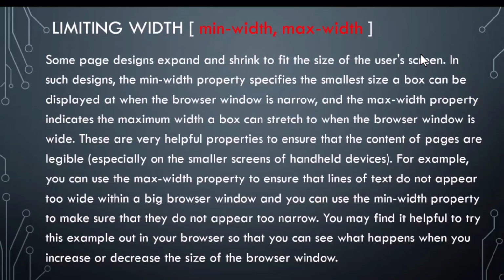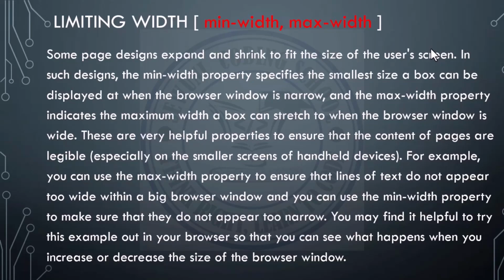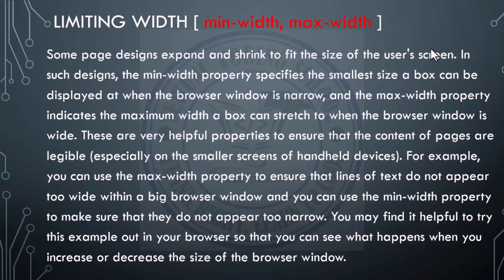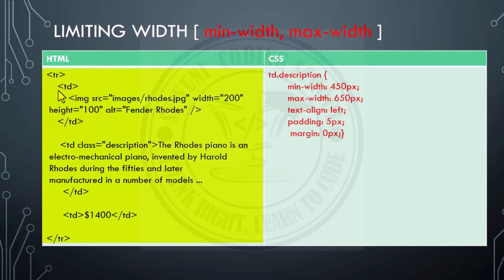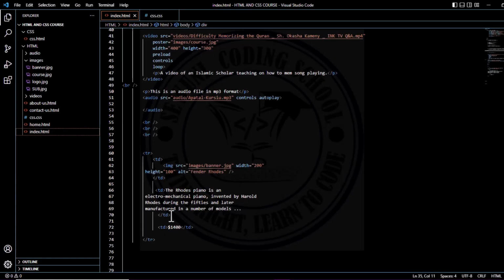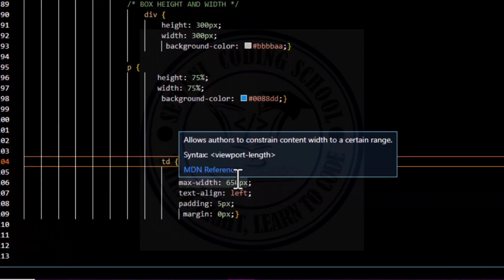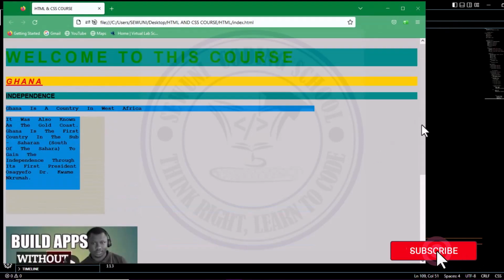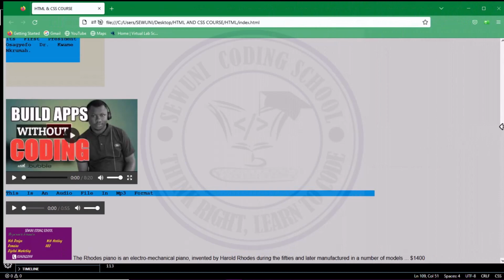Lesson 13.2: Limiting Box Width